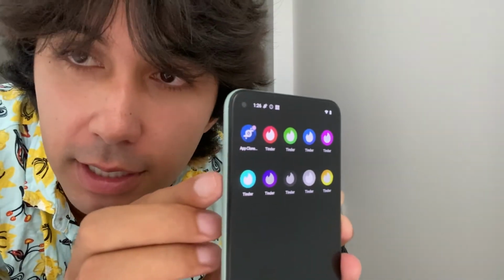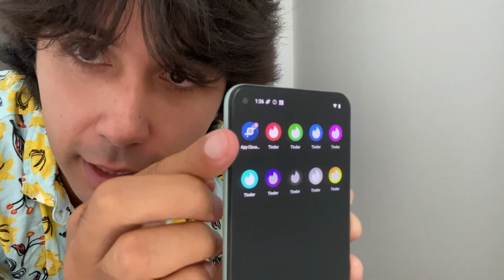OnlyFans Clone App Method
Educational video on the clone app method for your onlyfans agency.

00:00 Intro
00:30 Clone App Method Utility
01:06 Setup
02:28 Verifying Accounts
03:40 Main Strategies
05:26 Automation Strategy
06:39 Closing